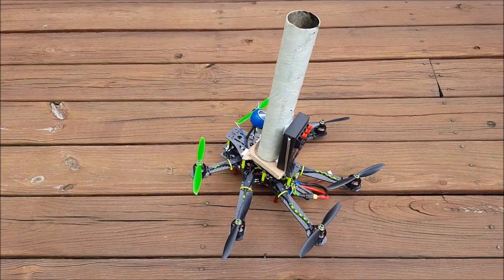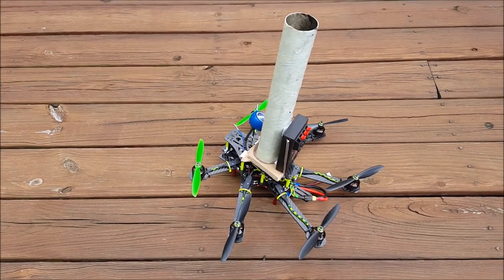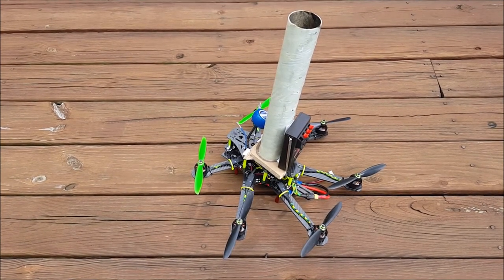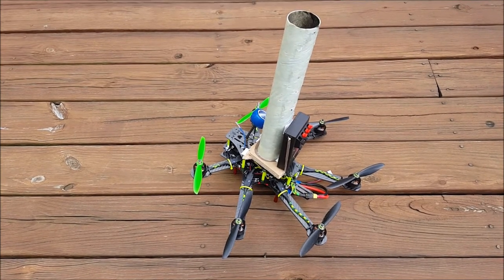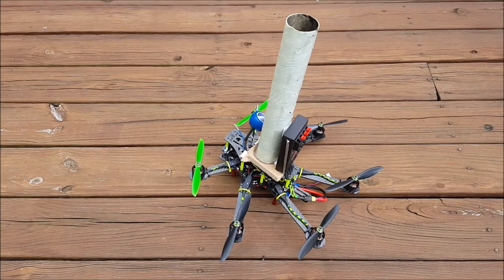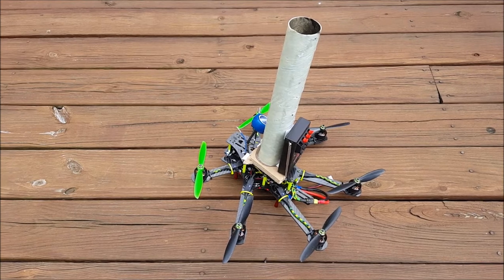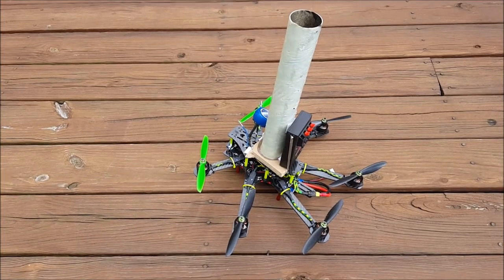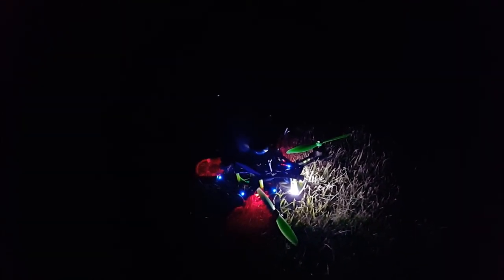Flying Excalibur Canister Shell - Night Video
The Flying Mortar is back in action.

This time we take it up at night to shoot off some Excalibur Mortar Shell Fireworks.

On the 2nd take, it's hard to tell because of the darkness, but I flew up much faster and was at least 100 feet higher than the first flight.